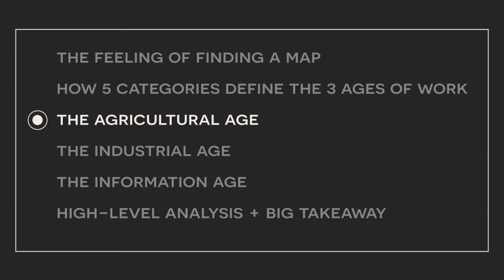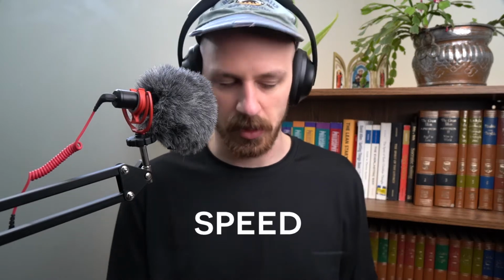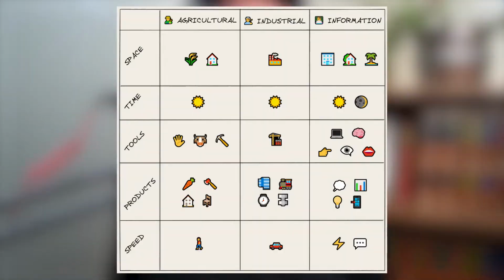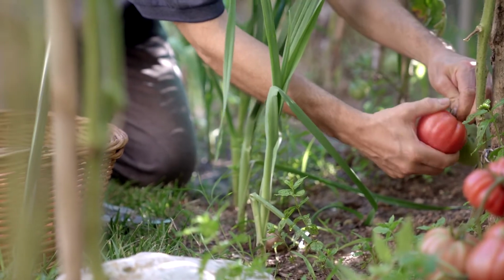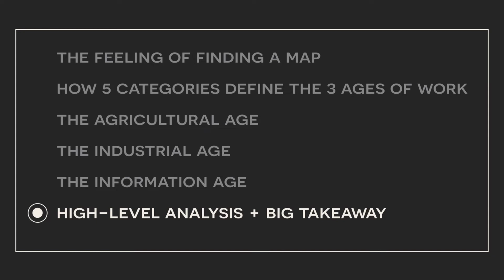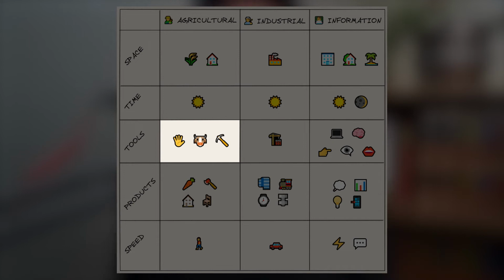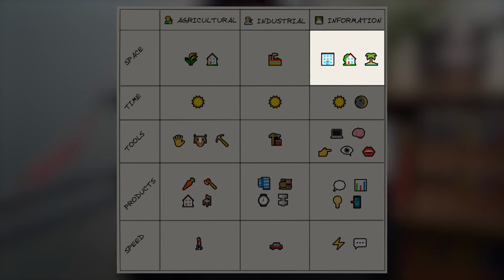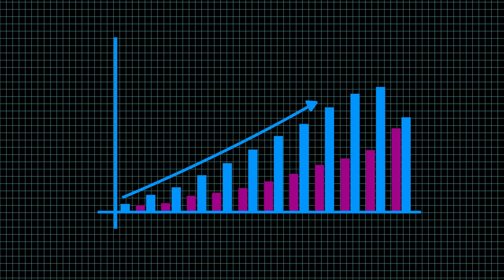Understanding the Ages of Work (Episode 1)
📚 READ THE ART OF WORKFLOW STORY!
This is the world's first comprehensive email-based book on workflow.
-- Why email? --
2. It's bite-sized. Sometimes reading "a whole book" can be intimidating. We've taken the full story of workflow and practically packaged it into manageable pieces that can be read in one sitting. You're sent 1 piece a week, every Wednesday. This is designed to be fool proof. You have time to learn these skills!
3. It's a conversational medium. Have you ever wished you could talk with the author of the book you're reading? "I wonder why he used that example instead of this...I'm confused about X, if only I could ask him..." Now you can! Simply hit reply to the email and you'll get a personal response from me!
4. It's free!
-- Why a Story? --
Stories are the most powerful form of human communication. When something is crafted into a story, it's ordered, it's fun, it's attractive, and it sticks!
-- How Comprehensive? --
This is 30+ weeks of content. You can view the entire table of contents by going to artofworkflow.com
-- How Do I Read It? --
Once you've clicked the confirmation button in your email (so I know you're not just a robot spamming me!), you'll start receiving the story!

🗺️ VIDEO OVERVIEW
Last week, we ended with the image of finding a map after living in a new town for a couple of weeks.

If you've wrestled a bit with whatever you're in, you can better appreciate the presence of perspective.

There's so many different takes on workflow that it can be overwhelming. In this video, we are going to get in a little jet and fly around at a much higher altitude. Beyond gaining just a bird's eye view, what we'll look at here will set a foundation for the rest of this series to build upon.

📑 CHAPTERS
00:00 The Feeling of Finding a Map
01:15 The 5 Categories that Define the 3 Ages of Work
02:08 The Agricultural Age
04:20 The Industrial Age
06:42 The Information Age
10:55 High-Level Analysis  + Big Takeaway